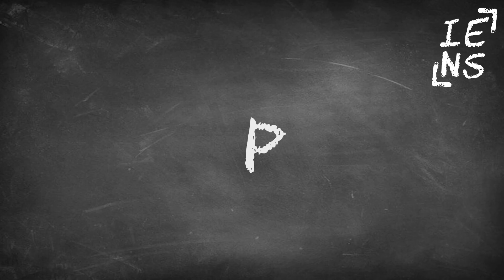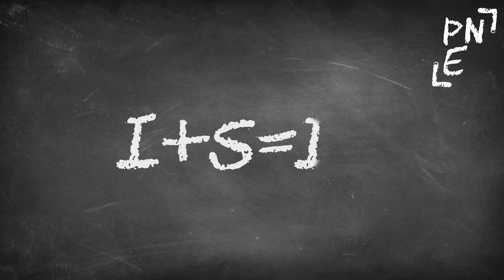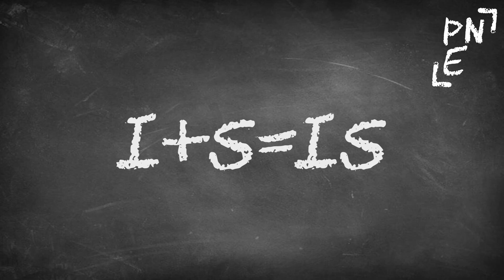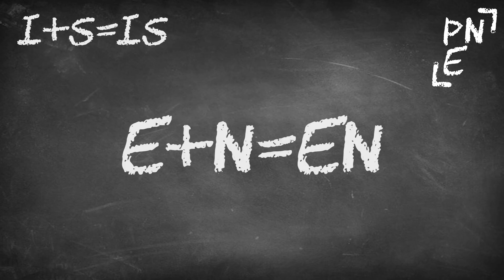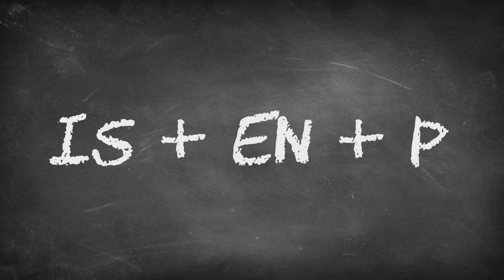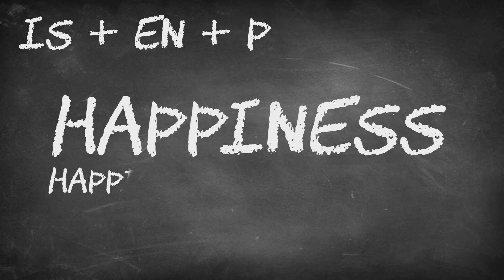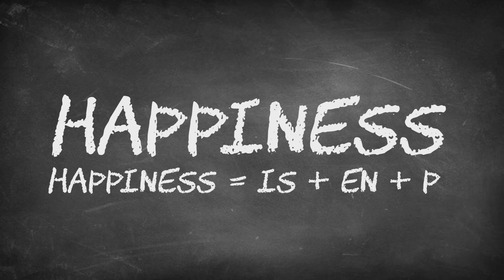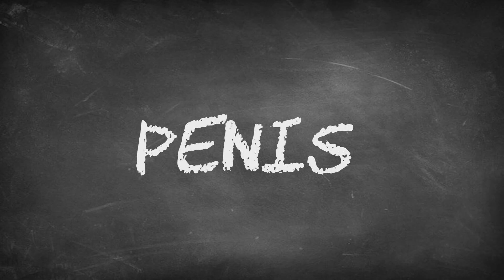The Happiness Equation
Welcome to my new Math series, starring me of course.